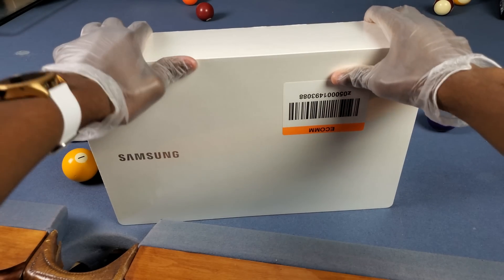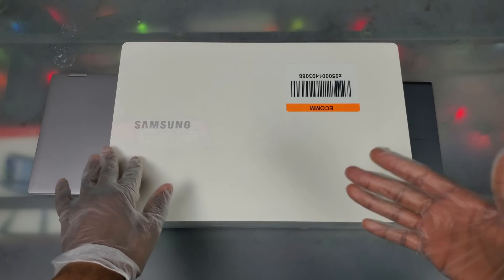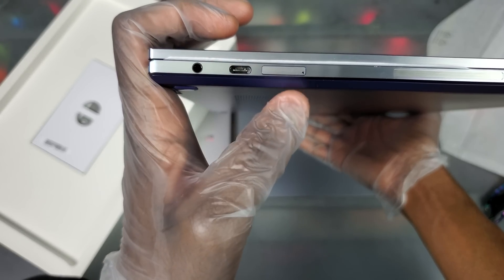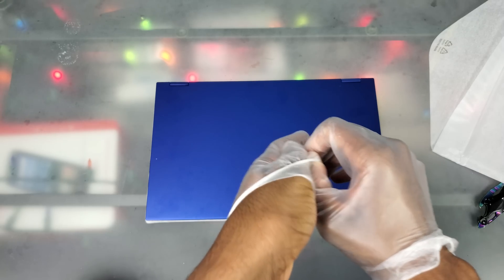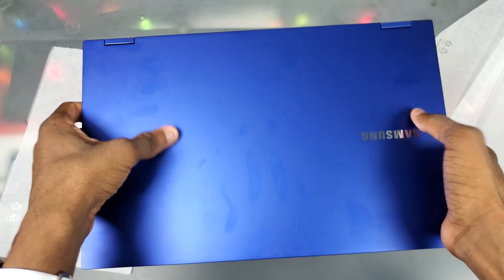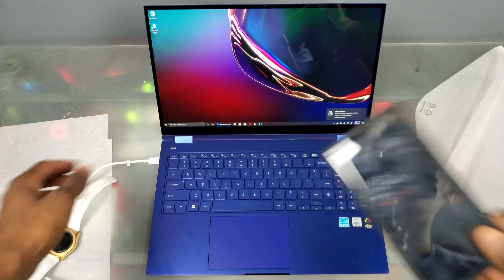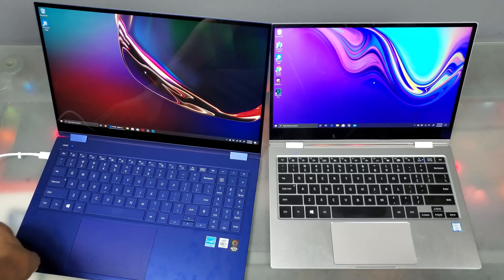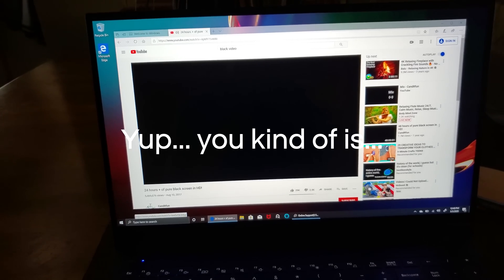Galaxy Book Flex (15.6" U.S.) | Unboxing & Comparison to Galaxy Book S and 2019 Notebook 9 Pro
So I unboxed the American version of the Galaxy Book Flex in 15.6" in the highest configuration available! I even compared it to some other models. Galaxy Book S and 2019 Notebook 9 Pro. Which one should you get?